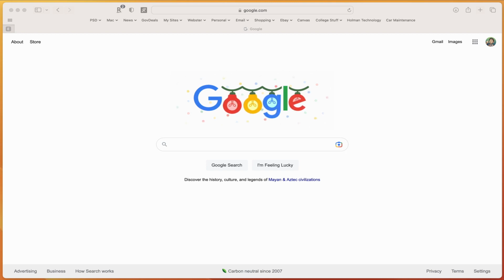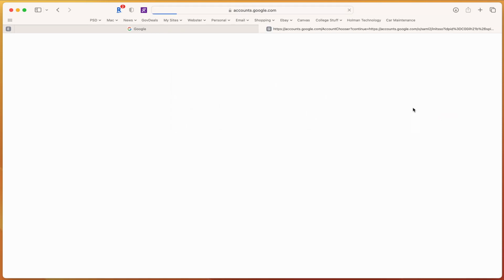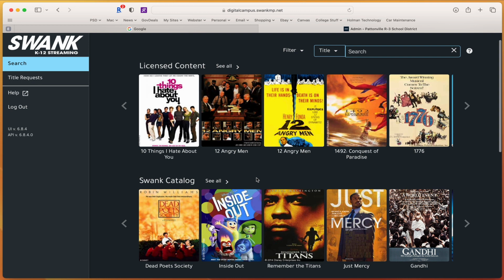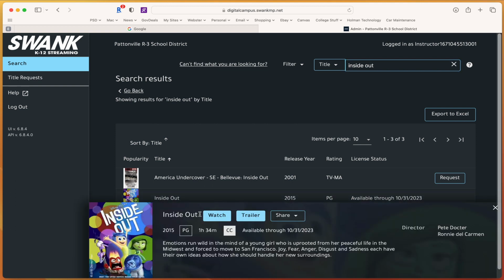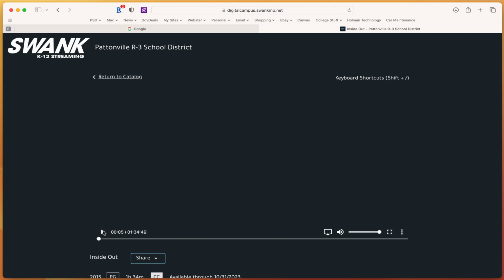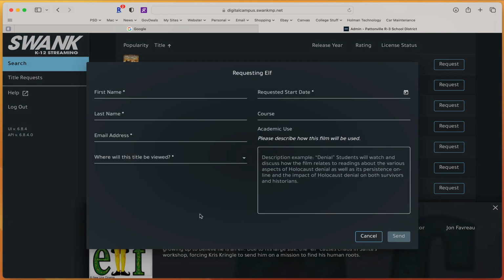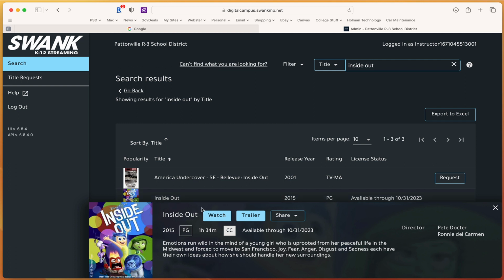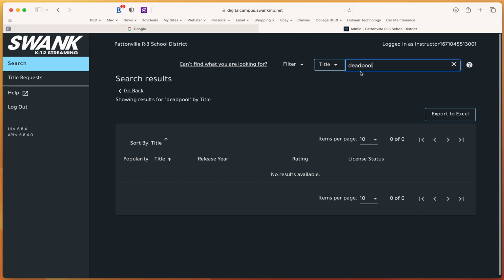How to Use Swank to Check Video Licenses, Request, and Stream Videos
Learn how to use the paid Swank movie license system to check to see if we have permission to show a video in the classroom.  Also learn how to stream available videos, how to request videos be added to the service, and how to share video links to Canvas.

0:00 Intro
1:00 Getting to Swank
1:30 What is Swank?
2:06 How to find a video on Swank
2:30 Movie Ratings
3:09 Streaming a Video on Swank
4:00 Requesting a Video
4:57 Sharing a video in Canvas or an LMS
5:50 What about Movies not in Swank?